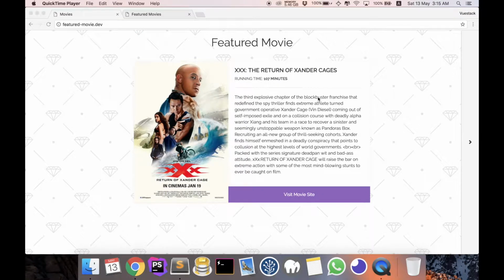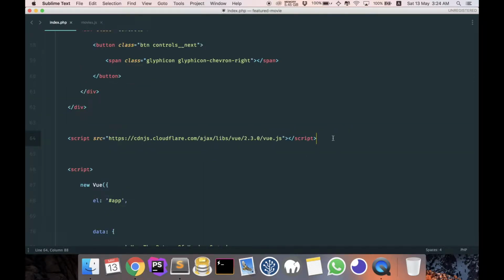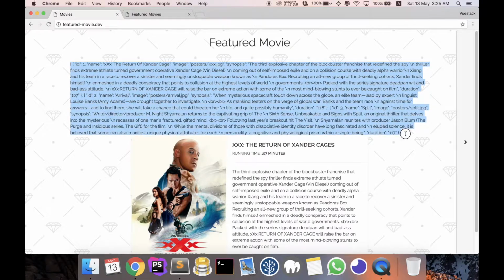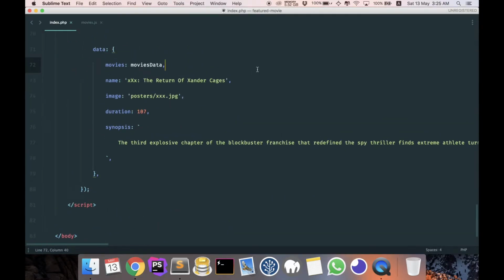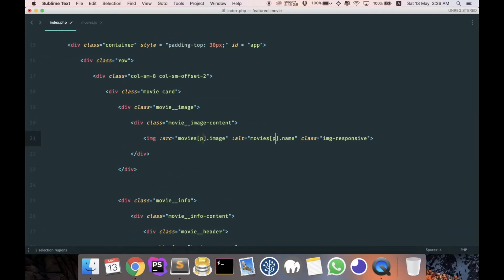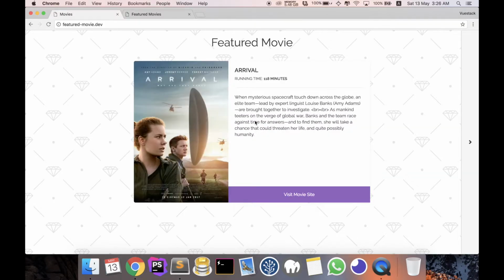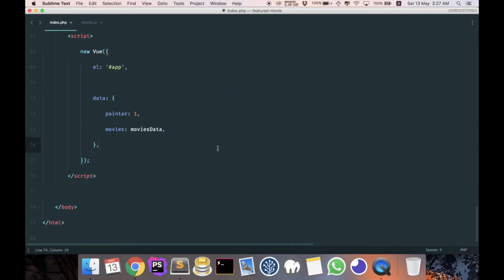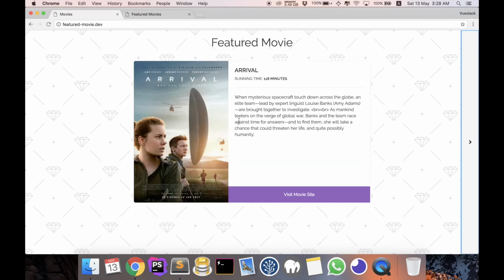5. Create Featured Movie Slider (5/7) - Read Data from Data Source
In this series we are going to create a featured movie slider with vuejs,
It will consist of 2 parts. The HTML and VueJS.